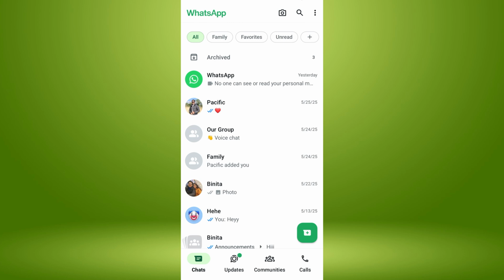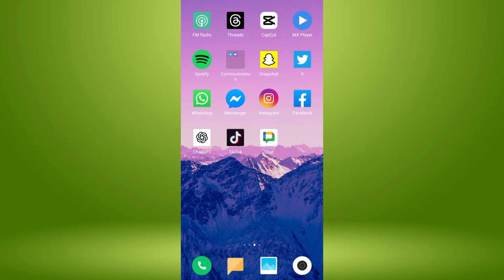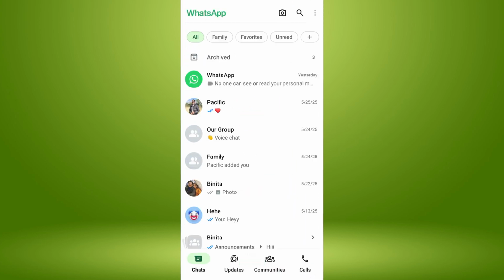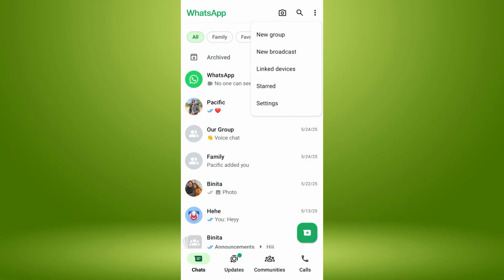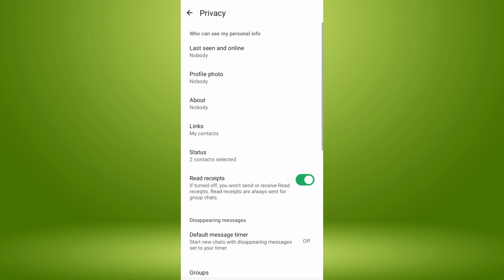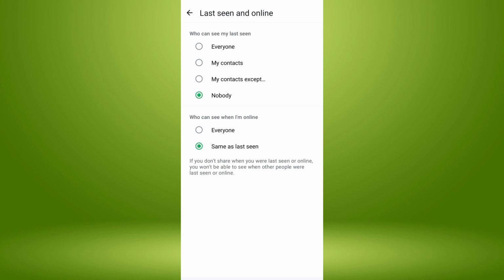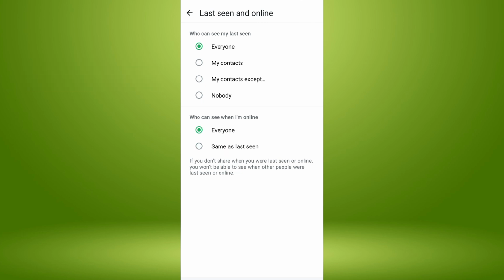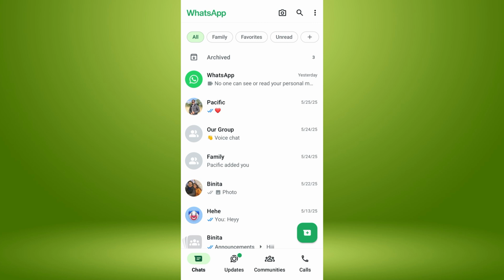How To Turn On Last Seen on WhatsApp | Enable Last Seen Status on WhatsApp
Do you want to turn on last seen on WhatsApp? You can enable last seen status on WhatsApp with just a few simple steps.

Last Seen on WhatsApp is a feature that shows the last time a user was active or online on the app.

This appears below a contact’s name in your chat window, such as “last seen today at 10:15 AM.”

It helps contacts know when you were last using WhatsApp, even if you didn’t reply to their message.

Turning on Last Seen provides more transparency in communication. It allows your friends, family, or colleagues to know whether you might have seen their message or were recently online.

If you enable it for others to see your status, you can also see theirs.

🔶STEPS🔶
To turn on Last Seen on WhatsApp,
1. Open the WhatsApp application on your mobile device.
2. Tap on the three-dot menu at the top right corner.
3. A pop-up menu appears, tap on Settings.
4. Tap on Privacy from the list of options.
5. Select Last seen and online.
6. Under the Who can see my last seen section, you will see Everyone, My contacts, My contacts except, and Nobody.
7. Select Everyone or My Contacts from the options.
8. Below that, choose either Everyone or Same as last seen.
9. Once you’ve made your selections, simply go back.

Your settings will be saved automatically.

Now, your last seen status is visible according to your selected preferences.

- - - - - - - Similar videos:- - - - - - - - -

This Video Includes:
○turn on last seen status on whatsapp
○enable the last seen function in whatsapp
○enable last seen in whatsapp